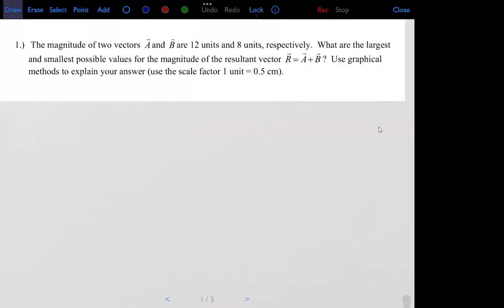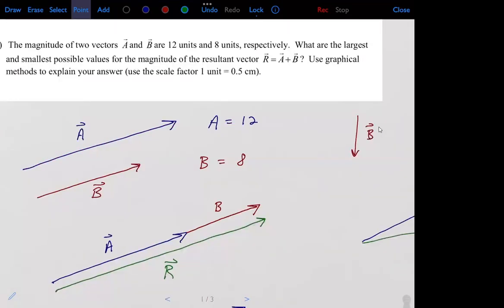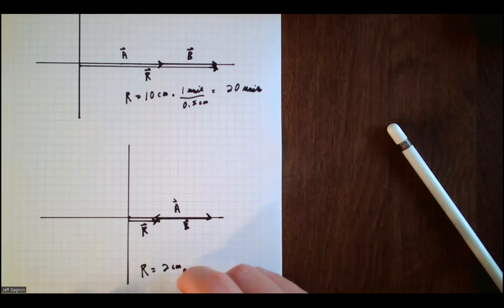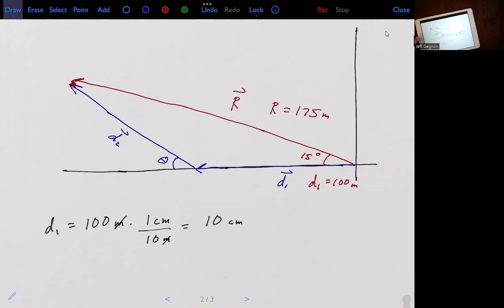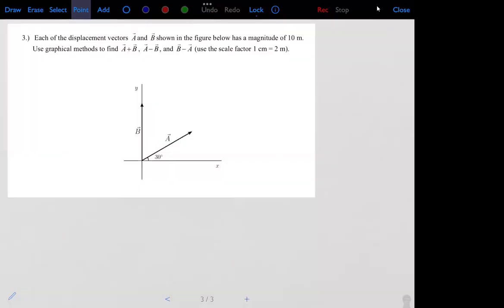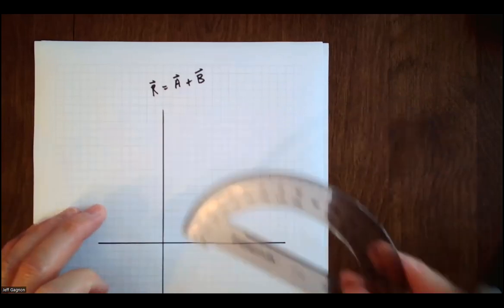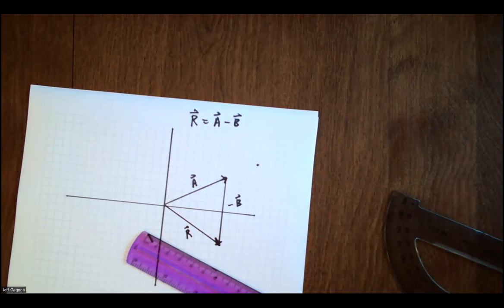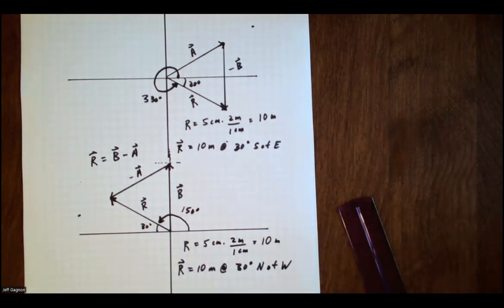Physics 205 In Class Practice Vectors Graphical Methods